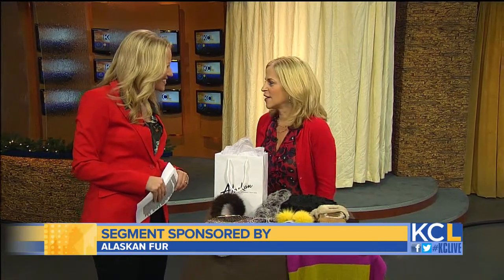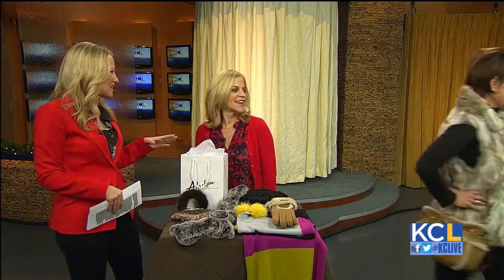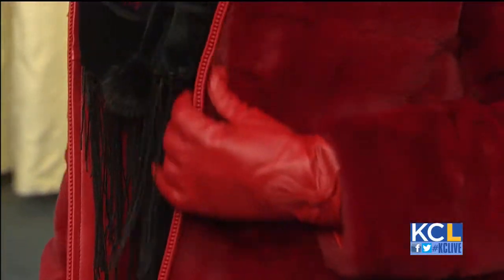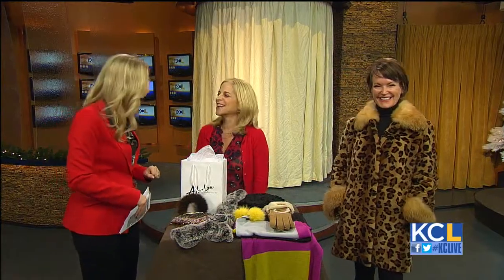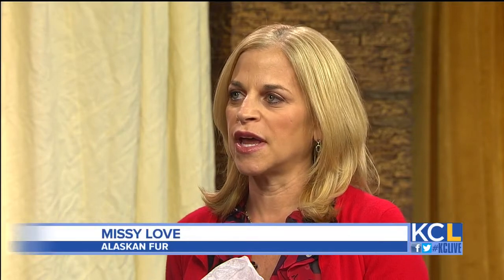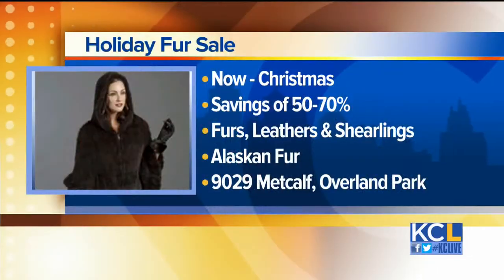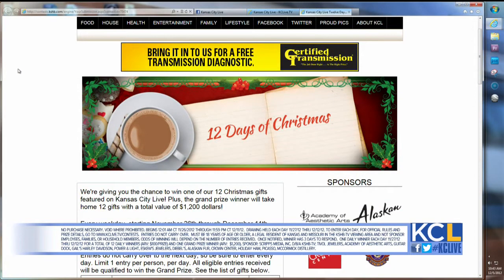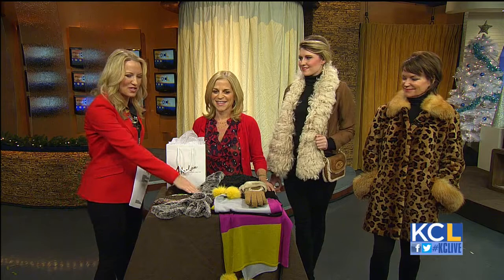KC Live 12 Days of Christmas: Alaskan Fur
Web & youtube
Wednesday, December 5
It's Day 8 of our Kansas City Live,12 Days of Christmas Giveaway! And on this 8th Day of Christmas we want to put the spotlight on Alaskan Fur. Missy Love talked with us about furs & accessories and helped us give away a fur scarf.